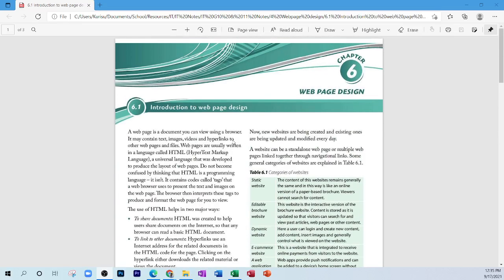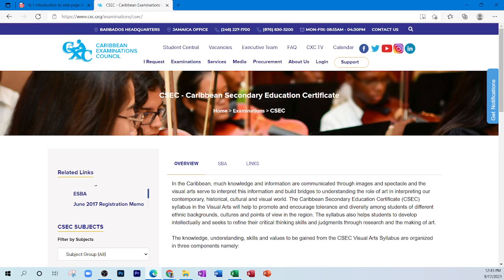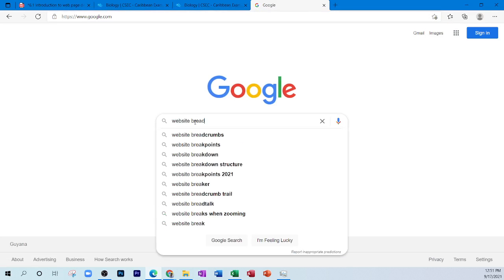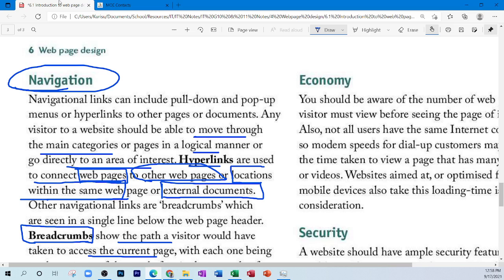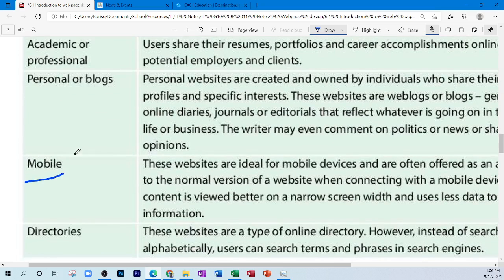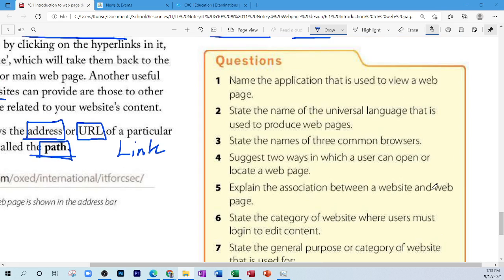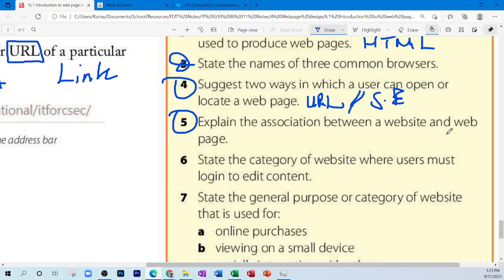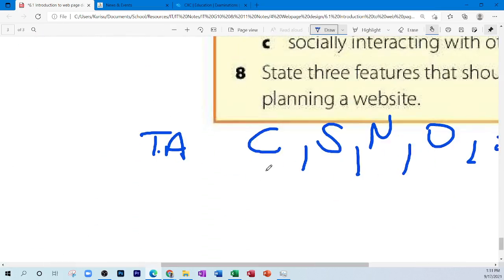6.1 Introduction to Webpage Design Part 3 - 17/09/2021